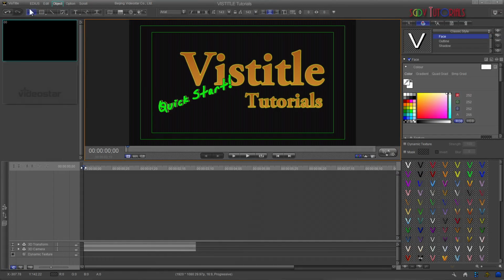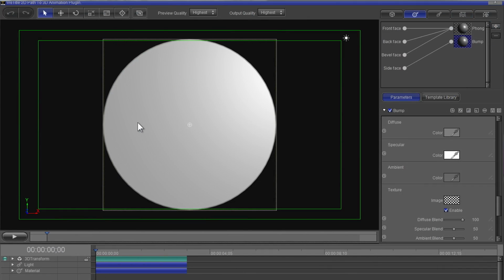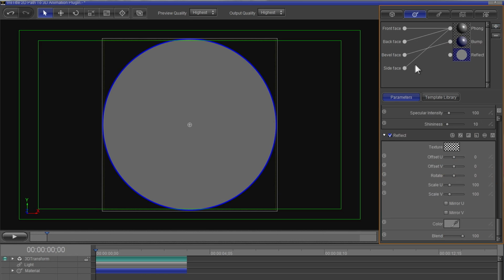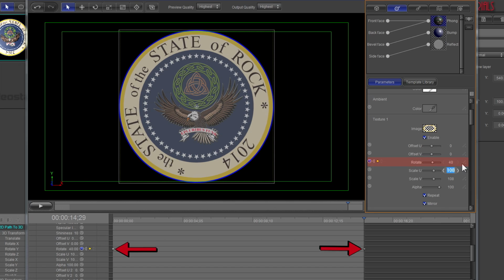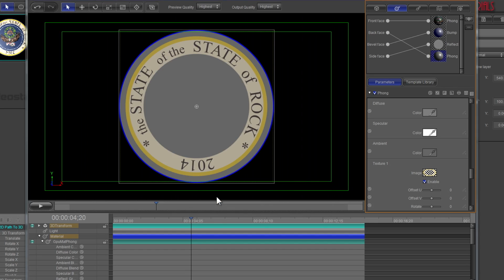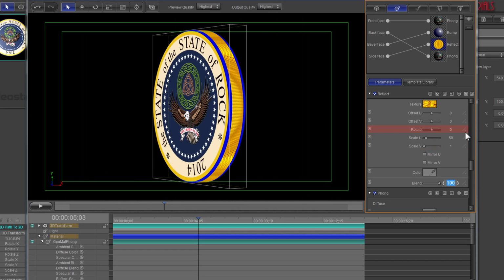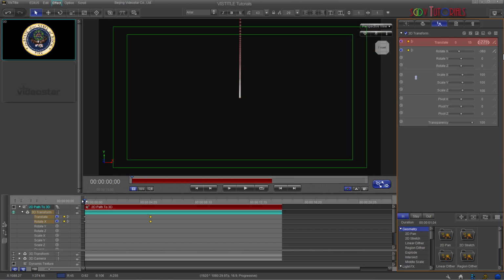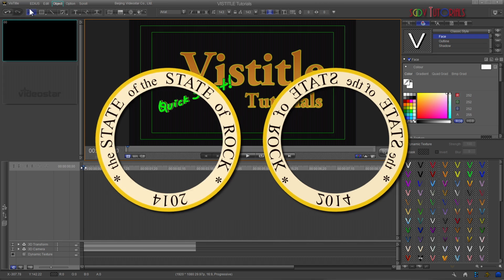2D PATH TO 3D PLUGIN TUTORIAL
You can get the Vistitle Quick Start Tutorials by going
The tutorials are available as a 2GB download for $99.99 US.

This tutorial will show what Vistitle is capable of doing.  I go over how you can turn 2D objects into 3D titles and objects. It's a long tutorial, but it covers a lot of territory.
This tutorial is actually from the paid tutorial version.
You can get them at sgdvtutorials.com.